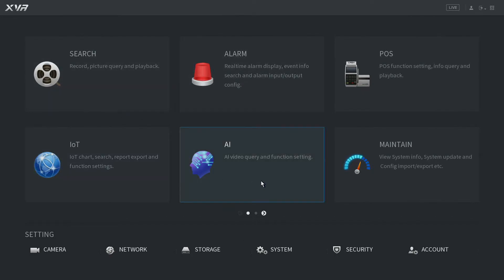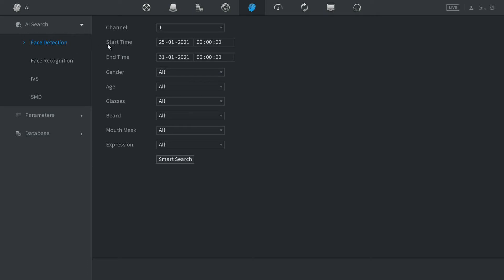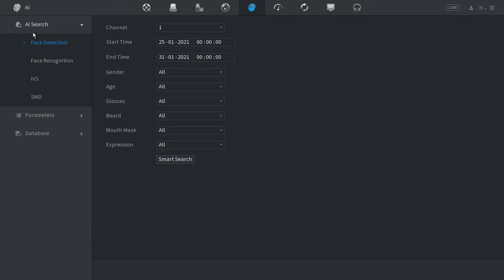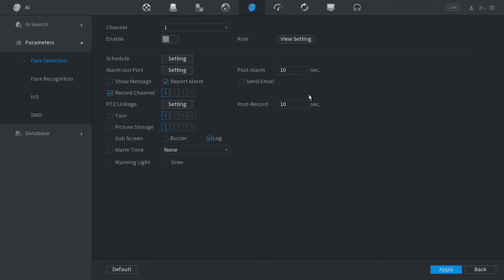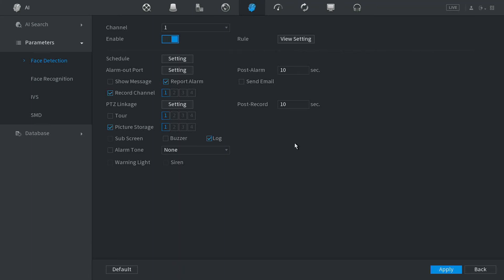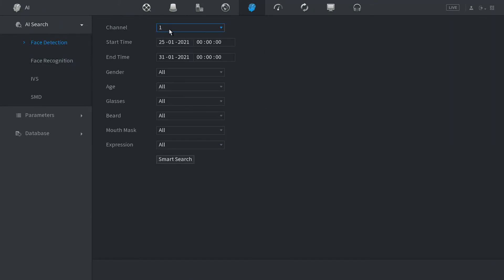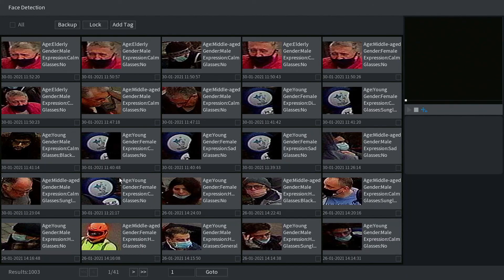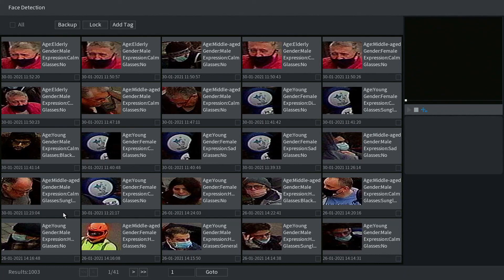How to Enable Facial Detection Storage on OYN-X DVR - 8MP OYNX Eagle XVR 4K Motion Detection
DVR / XVR used is OYN-X Eagle EAG-4KL-PRO-AI-4BB latest 2021 firmware - similar models in the Eagle range include:

EAG-5MP-PRO-AI-4BB
EAG-5MP-PRO-AI-8BB
EAG-4KL-PRO-AI-4BB
EAG-4KL-PRO-AI-8BB
EAGLE-4K-4BB
EAGLE-4K-8BB
EAGLE-4K-16BB

EAGLE-NVR-4K-4BB
EAGLE-NVR-4K-8BB

47-49 Park Royal Road
London
NW10 7LQ
United Kingdom